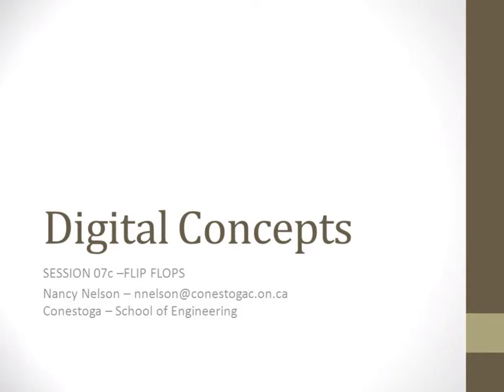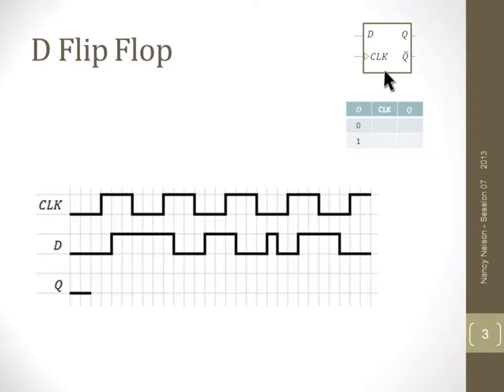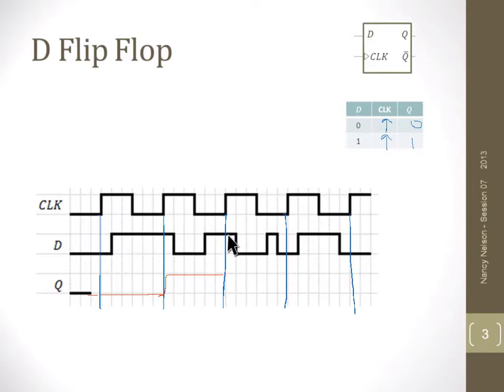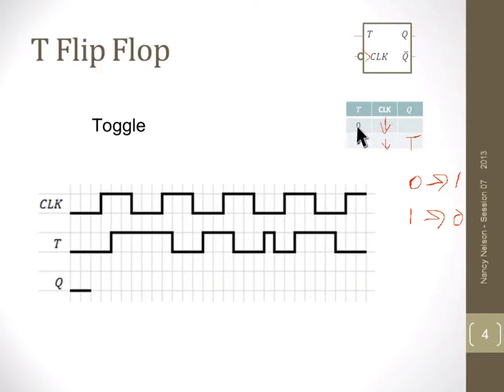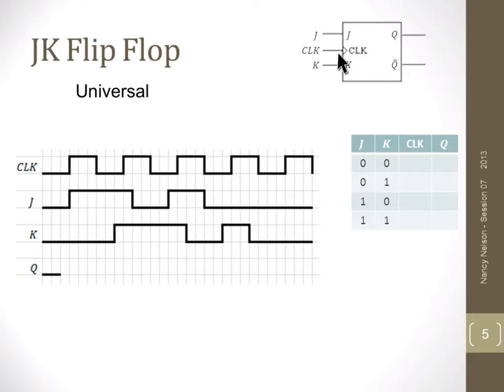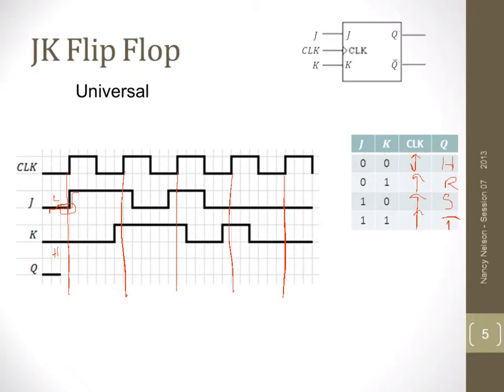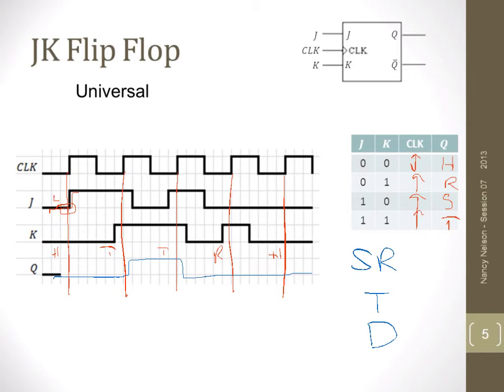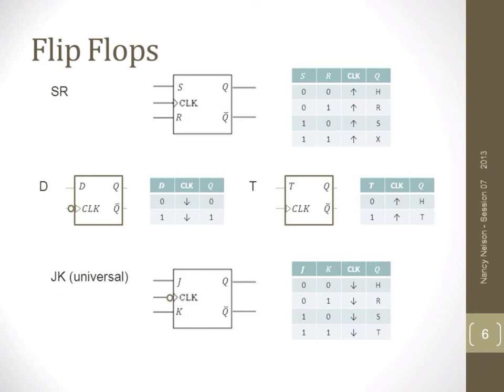DIG07c Flip Flops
Flip flops in digital systems